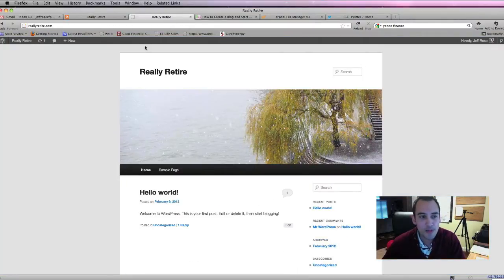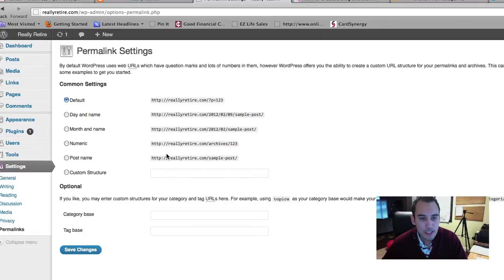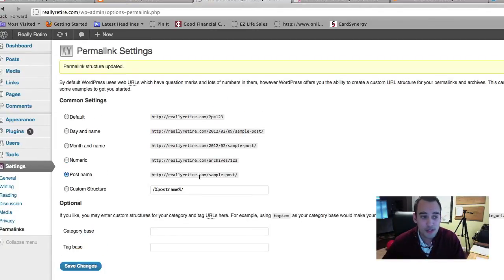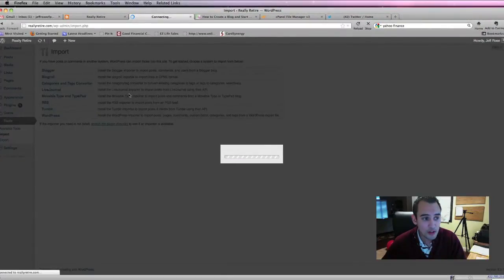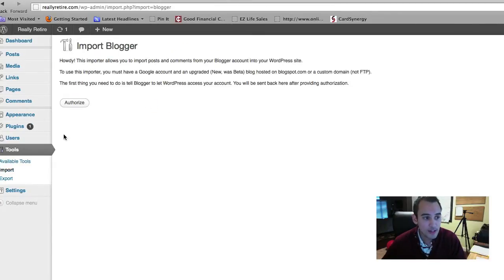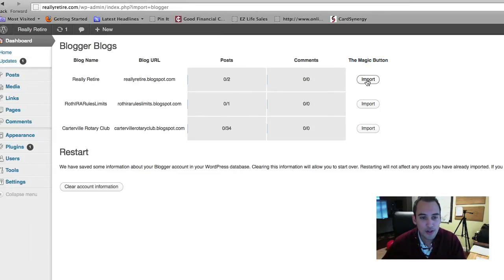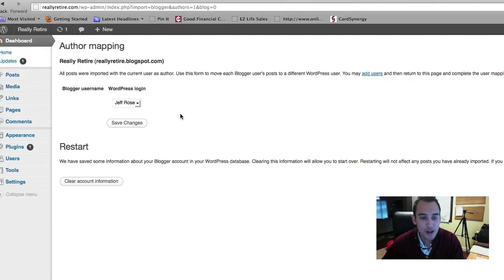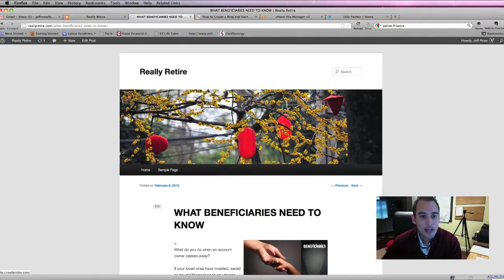How to Move your Blog from Blogger to Wordpress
How to Move your Blog from Blogger to Wordpress. If you have been using blogger for quite some time then you might be terrified to make the switch to wordpress.

Will all of my content transfer over? Will my posts disappear?

I promise you that we will show you how to transfer your site from blogger to wordpress and you won't lose a thing. I bet once you watch this and actually do it, you'll be kicking yourself for not doing it sooner.